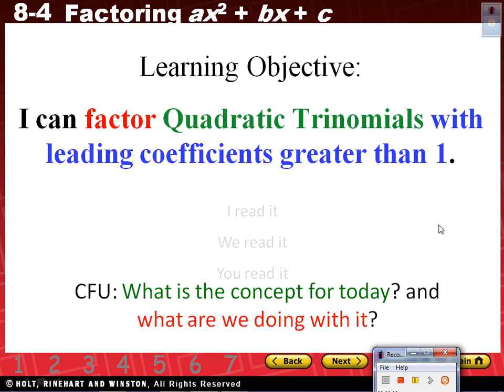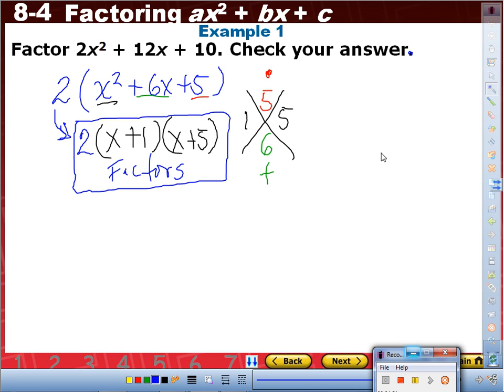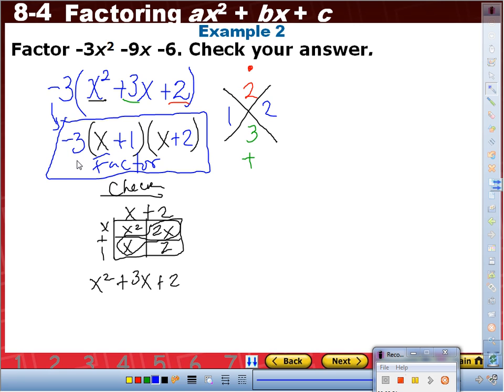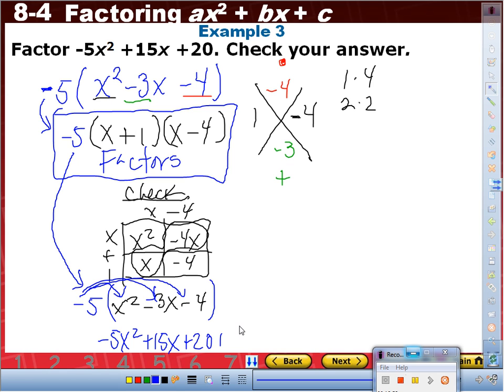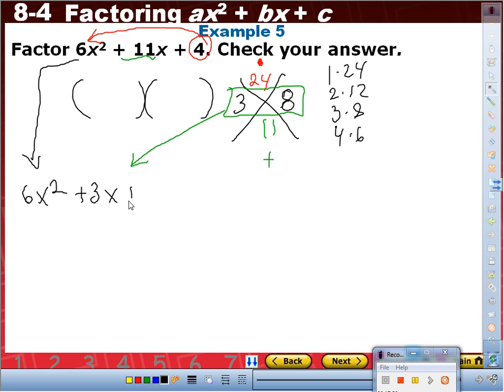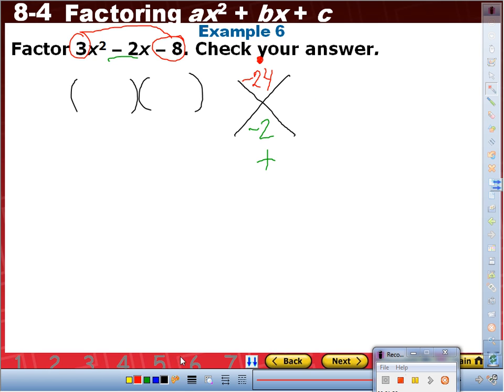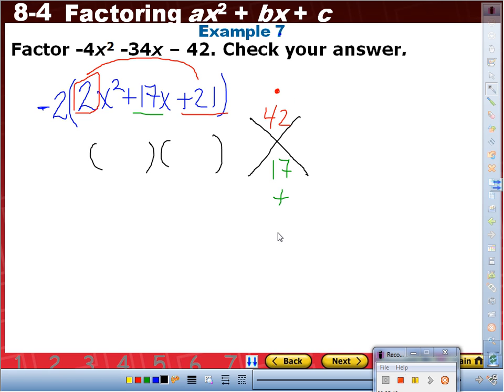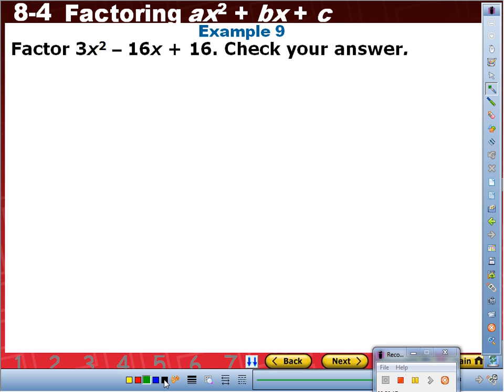Mr. Q's Factoring Quadratic Trinomials LC+1